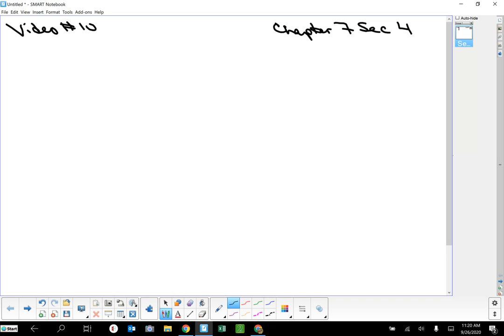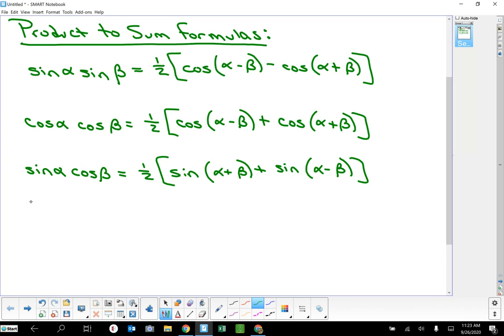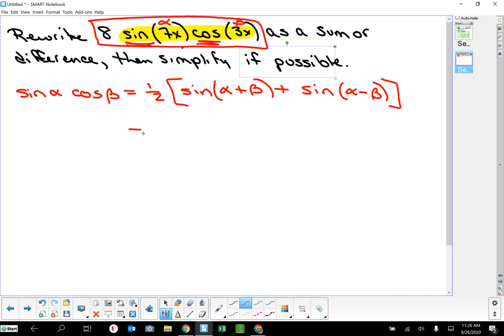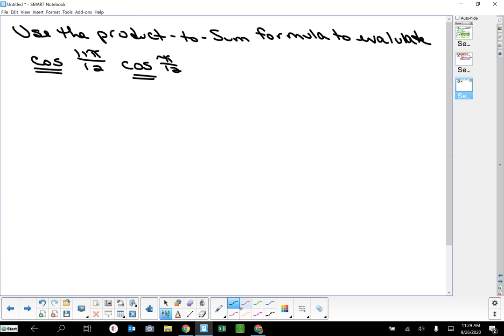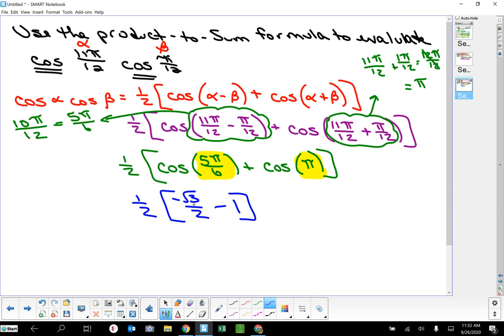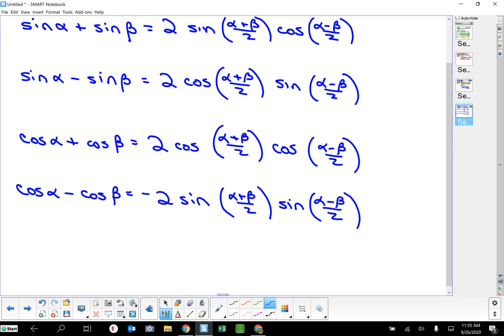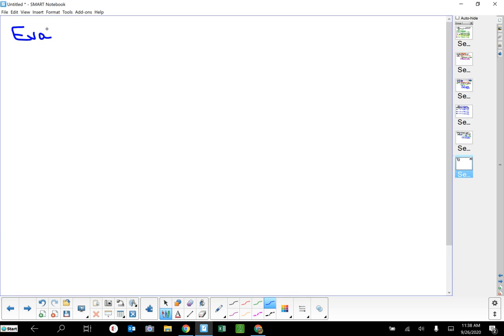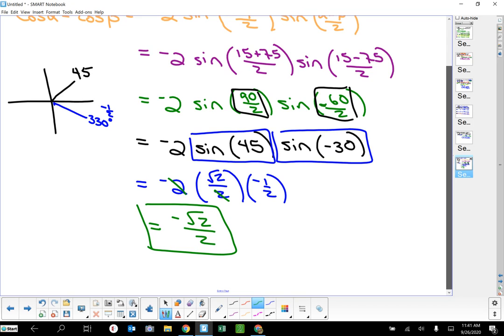PreCalc - Video #10 Chap 7 Sec 4